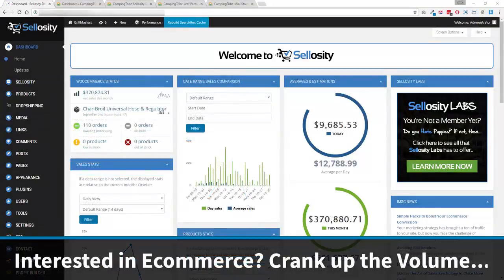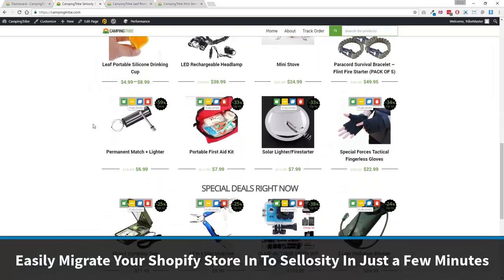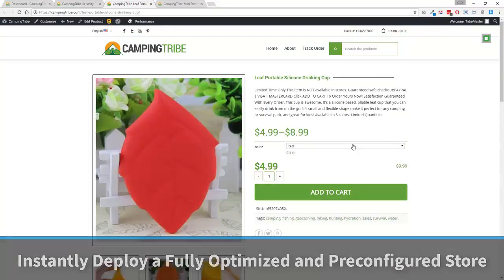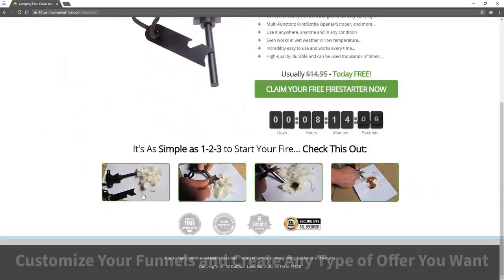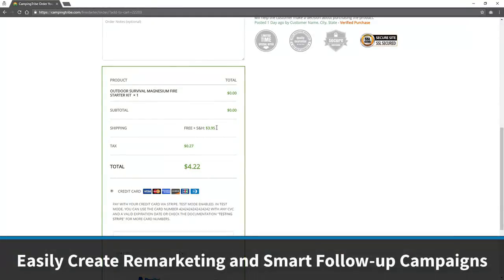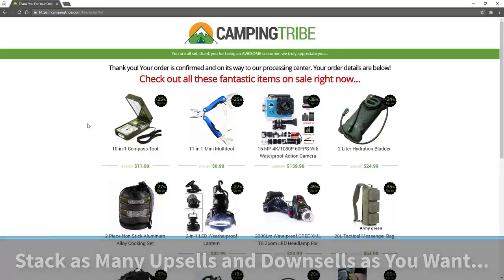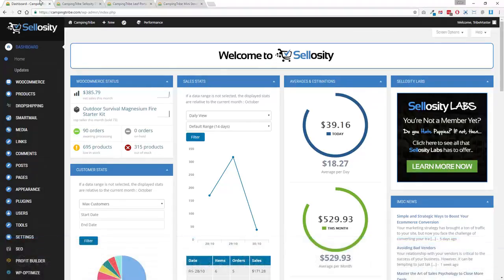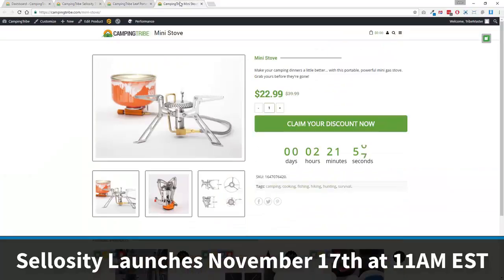Sellosity Demo | Review Amazing Bonus and Discount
That the time has now come for YOU to join the ecommerce revolution and secure your share of this $2.3 trillion goldmine!

Built right into Sellosity are the tools to get you on the fast-track ecommerce success right away:

1. A Drag & Drop Store Builder that makes it EASY for you to build a beautiful, fully-functional online store within minutes
2. Predictive, Real-Time Analytics enables you to see at-a-glance what small changes you can make to increase sales by as much as 73%
3. SmartMail trigger-based email marketing allows you to drive engagement, recover lost sales and earn up to $84 more per sale

Something brand new and very exciting has arrived today in ecommerce. Sellosity is built upon a proven, secure, and reliable ecommerce framework that will:

1. Save you from the HUGE monthly fees associated with most ecommerce platforms
2. Give you ALL the tools, resources and training you need to build a profitable business
3. Ensure you get off the very BEST possible start with your new ecommerce store

Best of all, you won't be nickeled and dimed for every additional feature - so much is already built right into Sellosity and you're getting it all up front!

Sellosity
Sellosity Demo
Sellosity Review
Sellosity Reviews
Sellosity Bonus
Sellosity Discount
Sellosity Buy
Sellosity Download
Sellosity Features
Sellosity Buy
Get Sellosity
Sellosity Review and Bonus